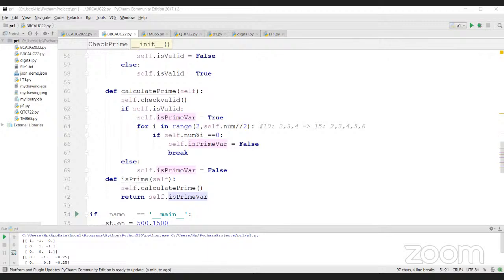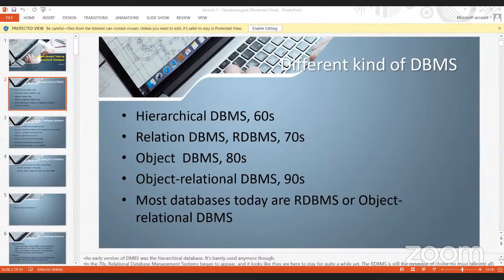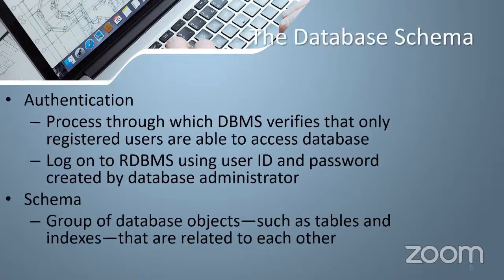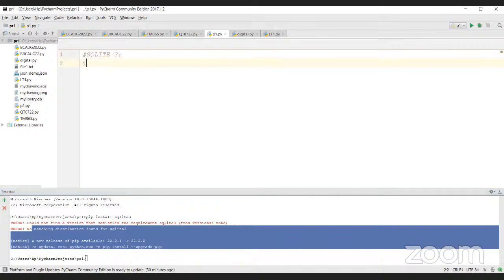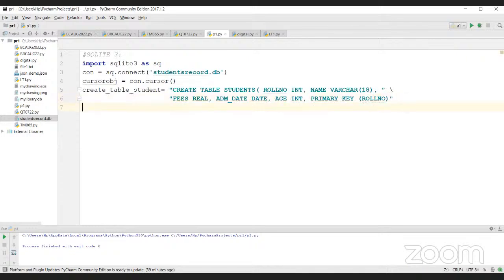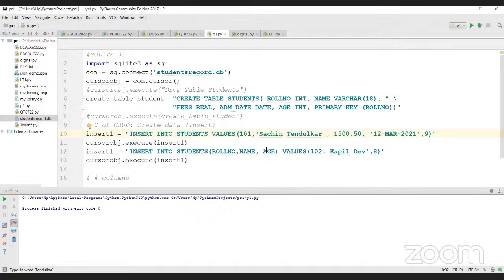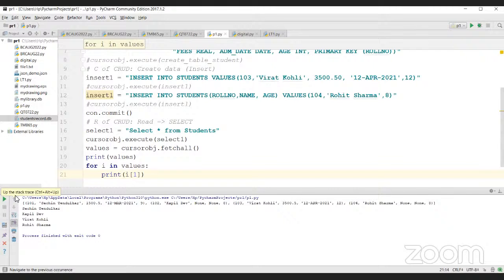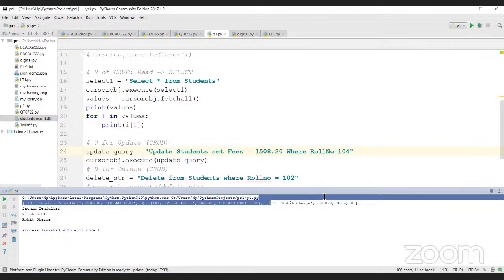BRC Warriors - Python Classes